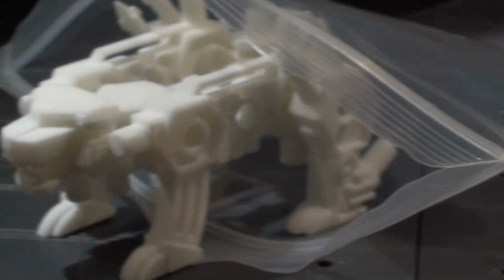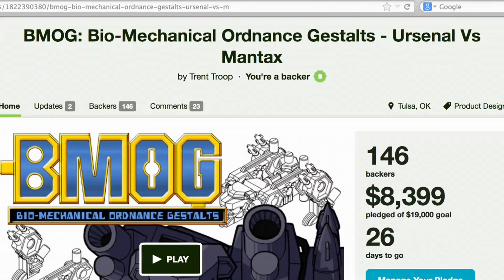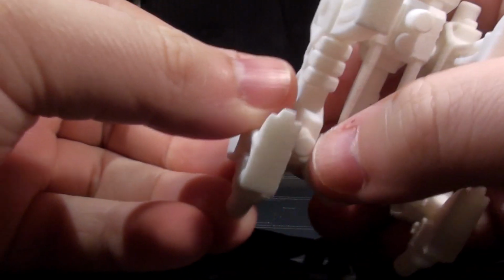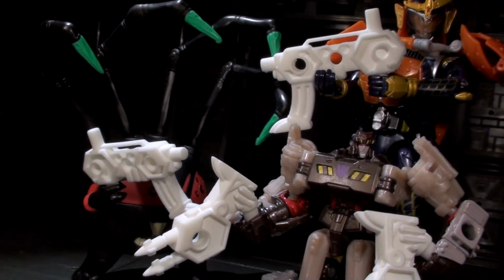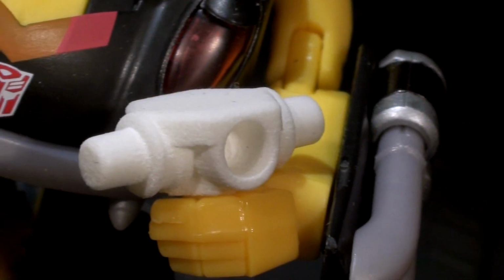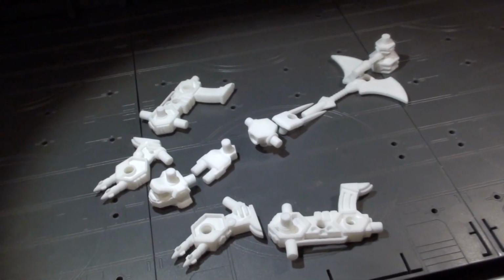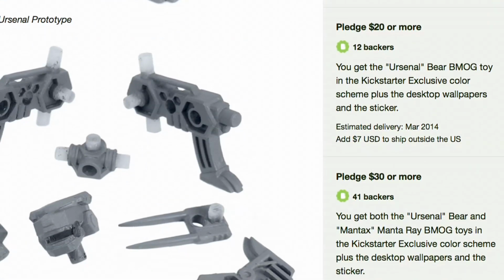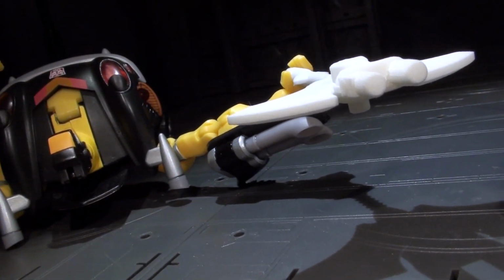BMOG: Ursenal and Mantax (Printed Prototypes) - Vangelus Review 198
It's Prototime with a pair of 3D-printed concept pieces from the burgeoning new toyline, Bio-Mechanical Ordinance Gestalts.